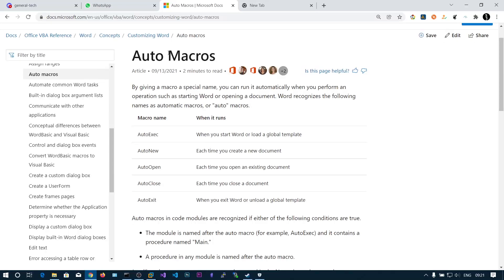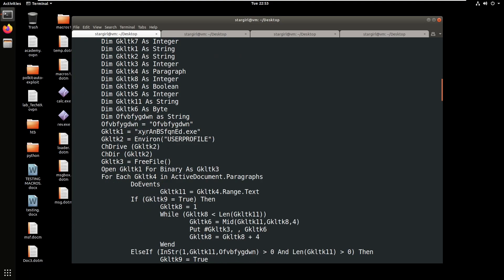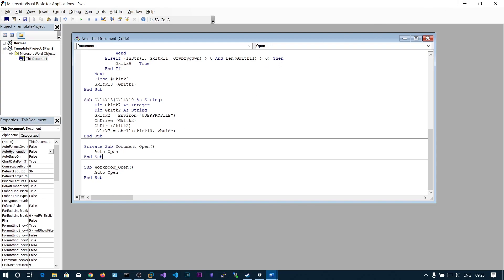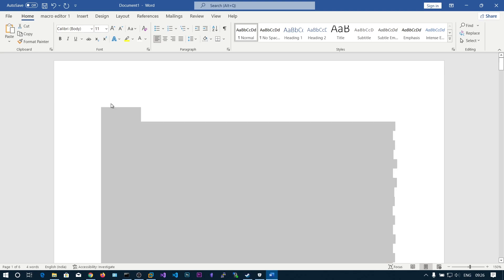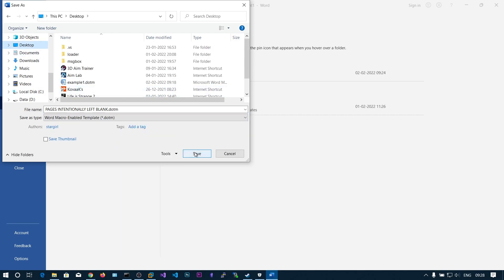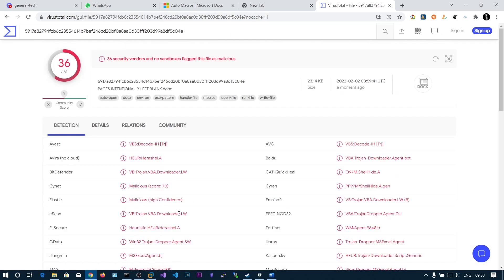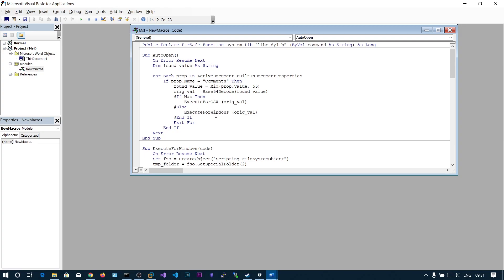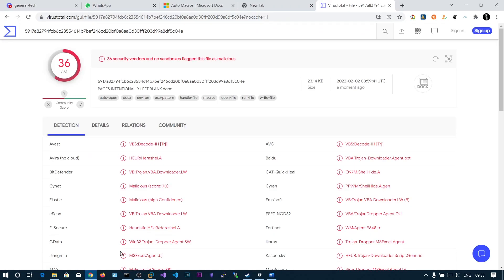Office VBA Macro - Metasploit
📚 Courses 📚